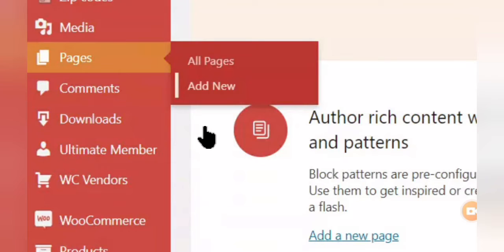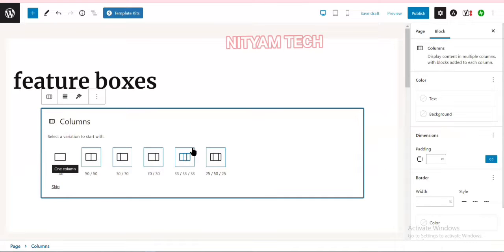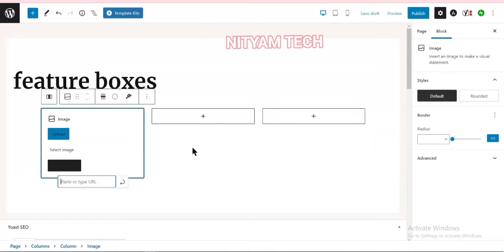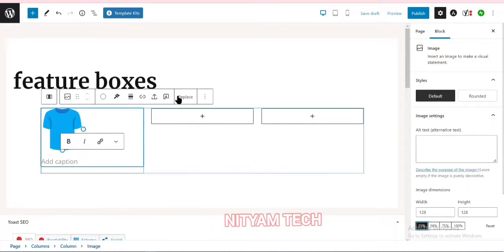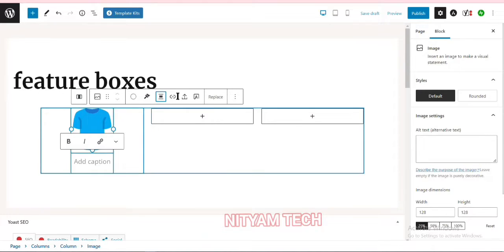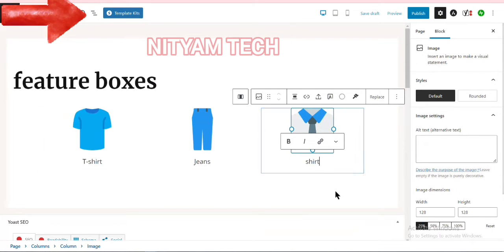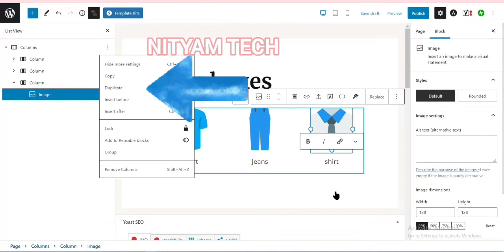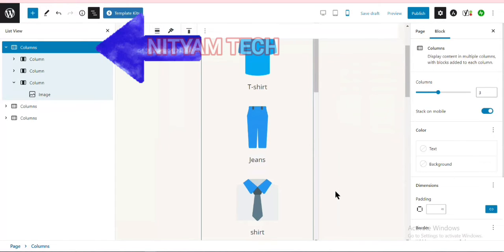feature boxes for your website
Men's High Ankle Boot-Olive Color

Products Categories

WordPress feature box positioning,
WordPress feature box responsiveness.